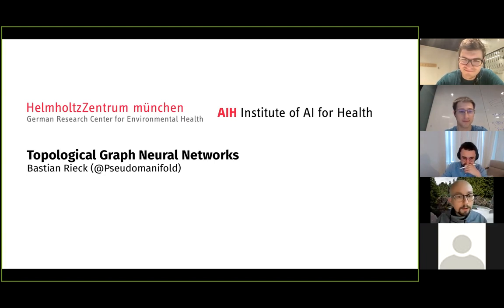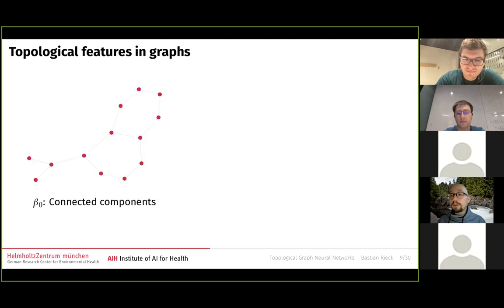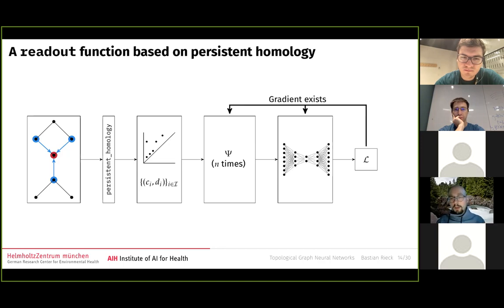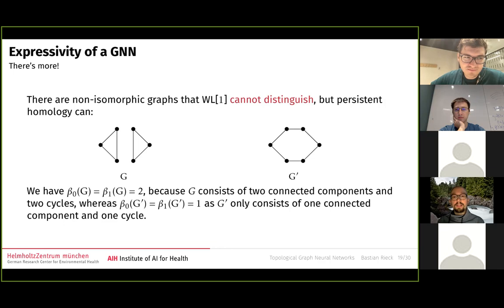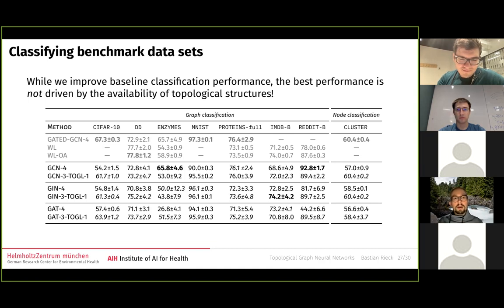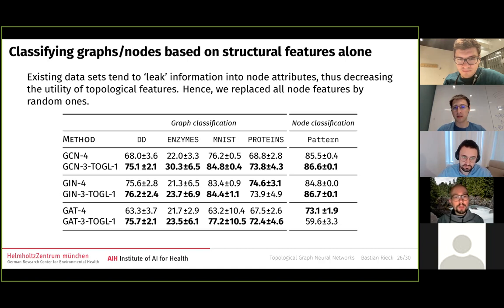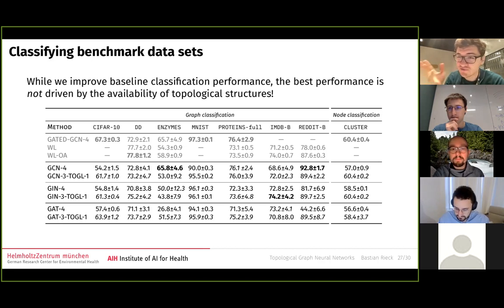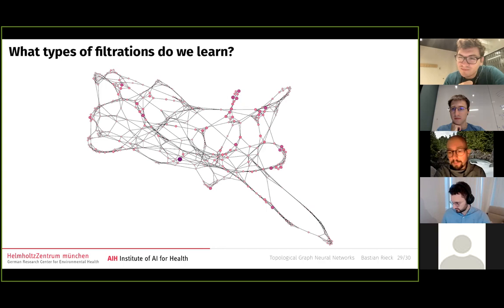Topological Graph Neural Networks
This talk, similar to the one given @aatrn1, deals with a recent preprint of ours in which we show that (1) topological features are more expressive than a standard Weisfeiler–Lehman test, and (2) they can help improve predictive performance in tasks that require structural information.

This talk was given in the Graph Representation Learning Reading Group at Mila Thanks a lot for the invitation!